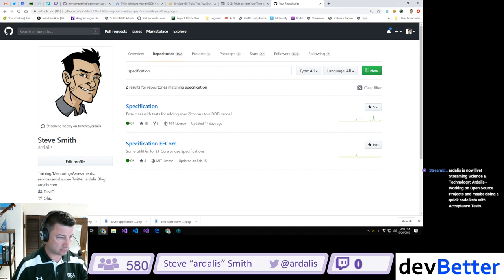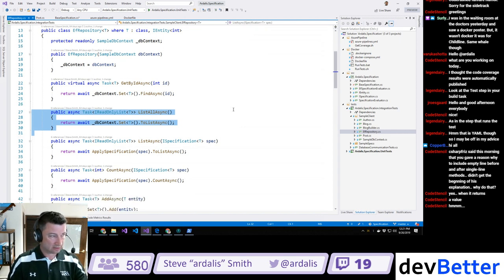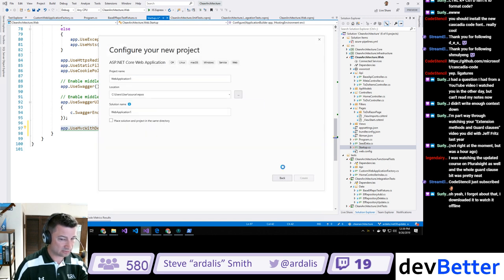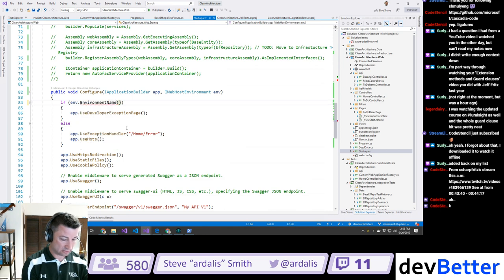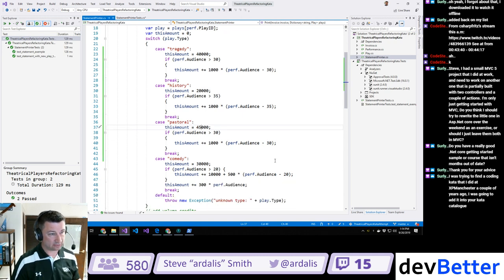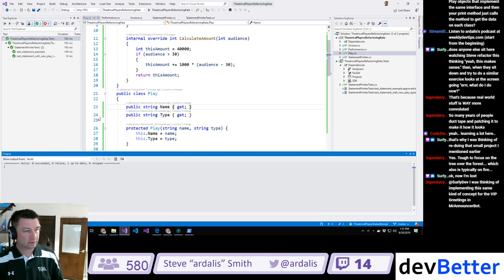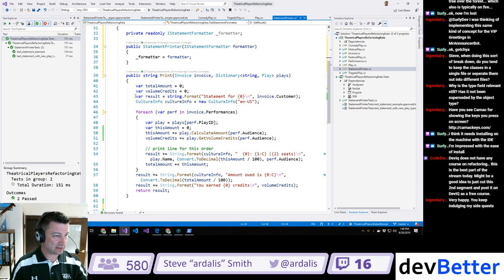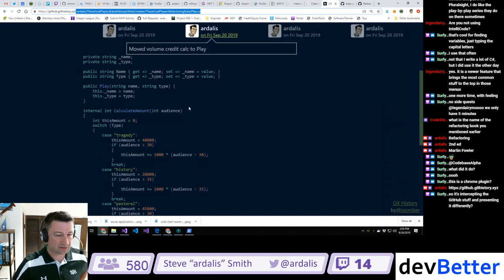Working on Open Source Projects and doing a quick code kata with Acceptance Tests.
Configured some open source projects, worked on upgrading a project for .NET Core 3.0, and then did a kata from the Refactoring 2nd edition book using C# and AcceptanceTests.